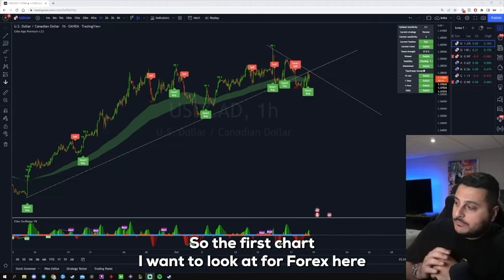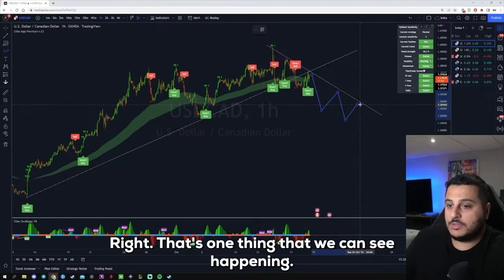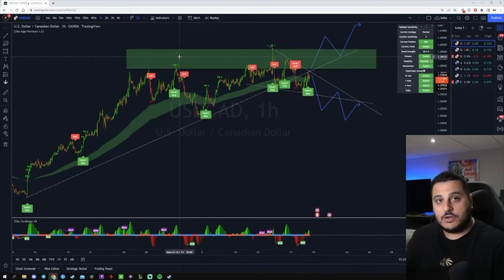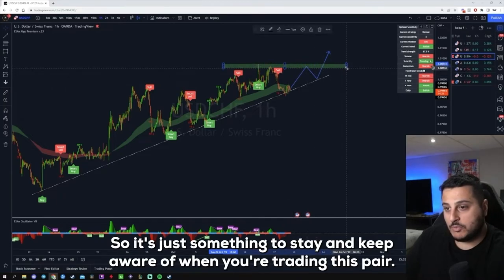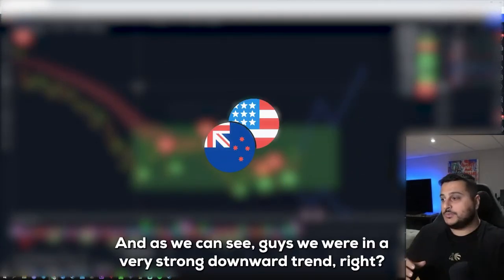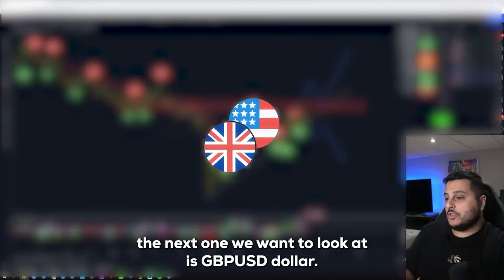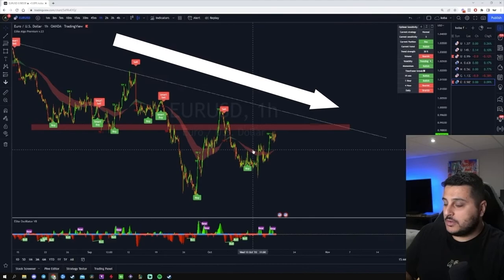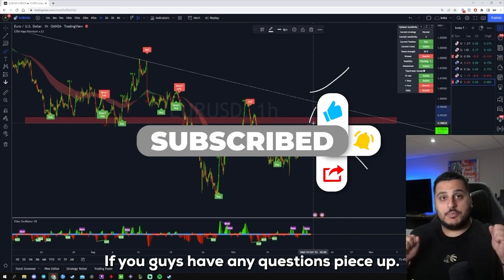FREE signals ( Forex analysis October 18-25th )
Get the Buy and Sell alerts on your chart with EliteAlgo